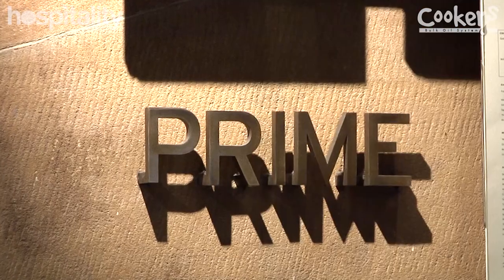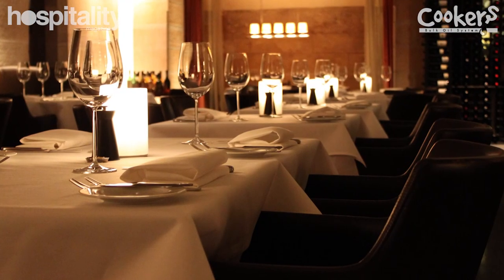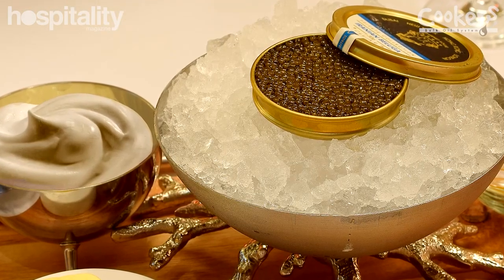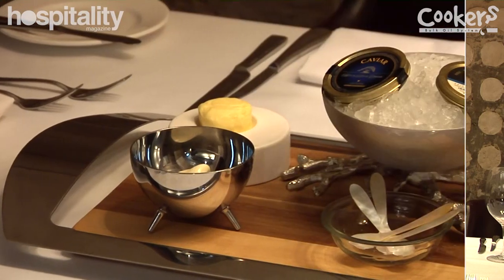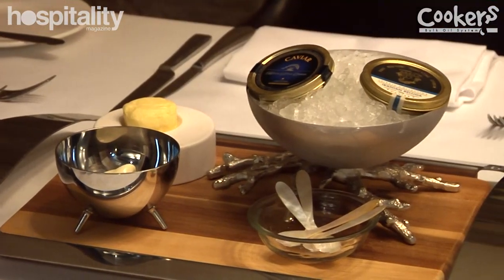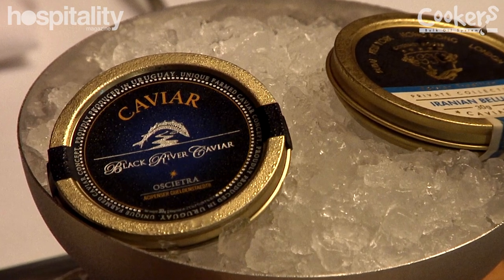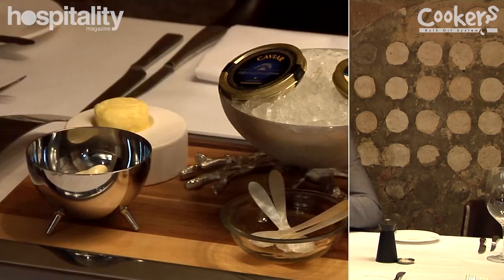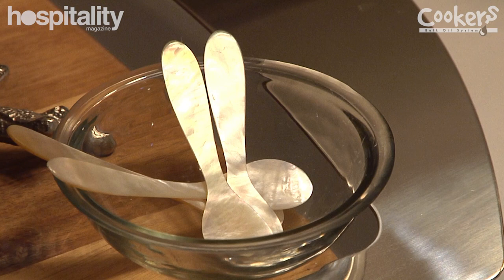Everything you need to know about serving caviar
William Oates from Prime Steakhouse runs through the best ways to serve and store this culinary delicacy.